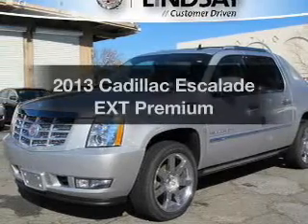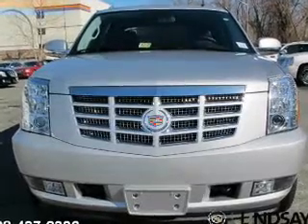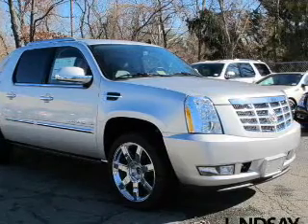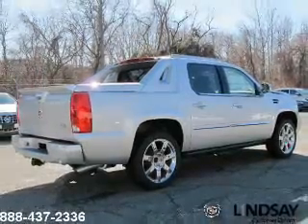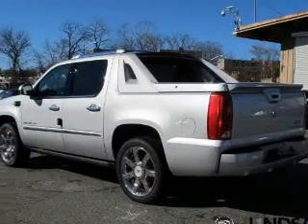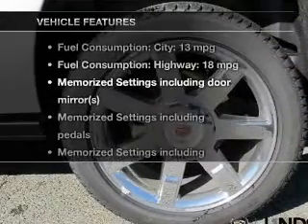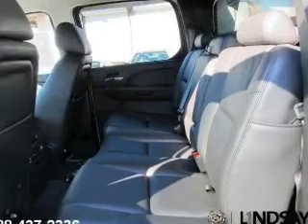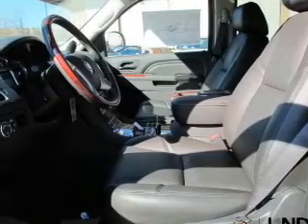2013 Cadillac Escalade EXT - Alexandria VA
Year: 2013
Make: Cadillac
Model: Escalade EXT
Trim: Premium
Engine: 6.2 liter 8 cylinder 16 valve MPFI OHV Flexible Fuel
Transmission: 6-Speed Automatic
Color: Radiant Silver
Mileage: 10
Address:
1525 Kenwood Ave.